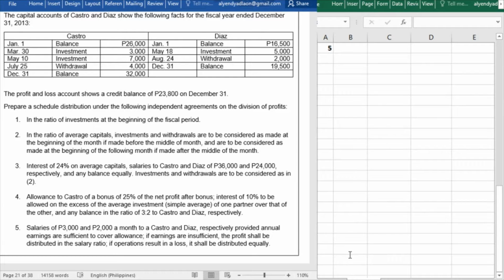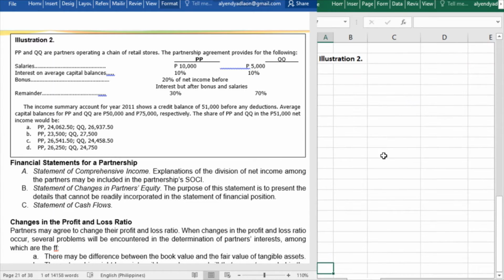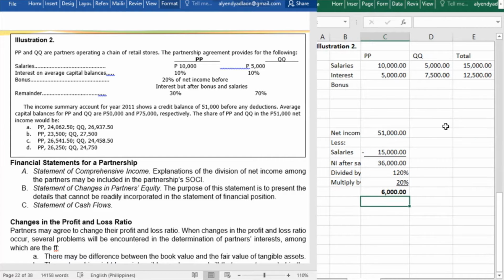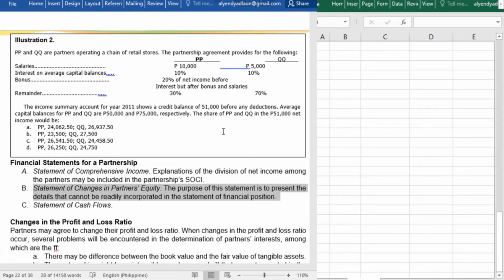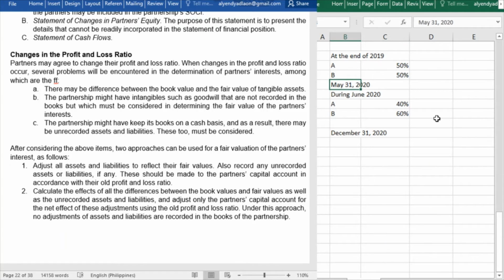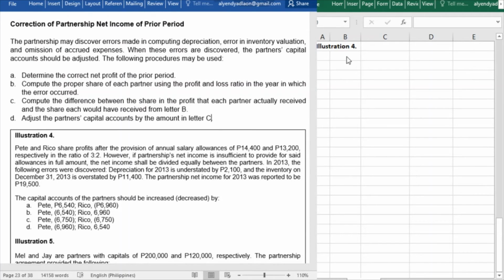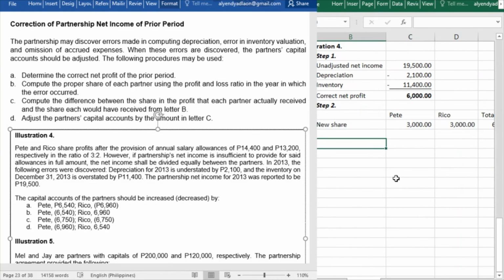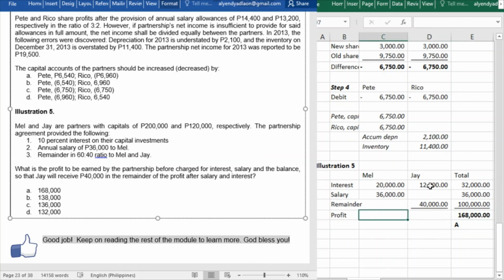Partnership Operations Part 2